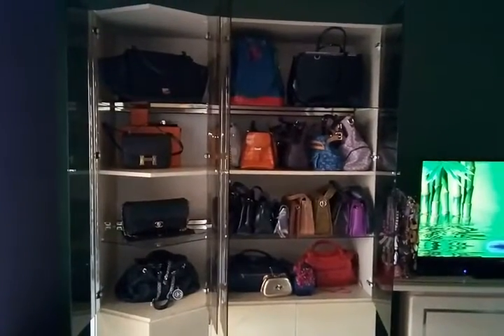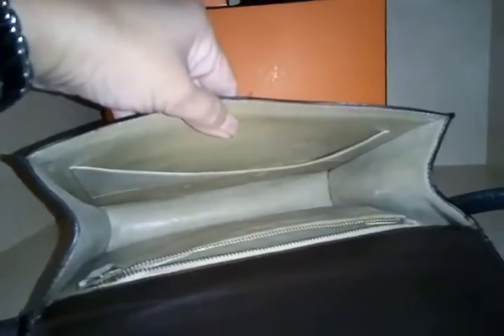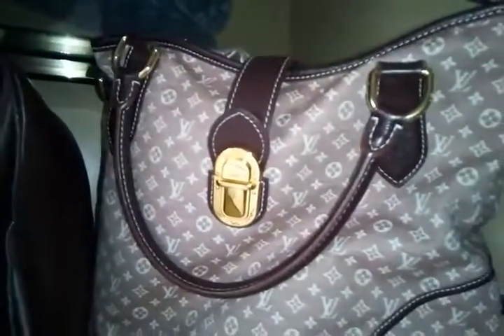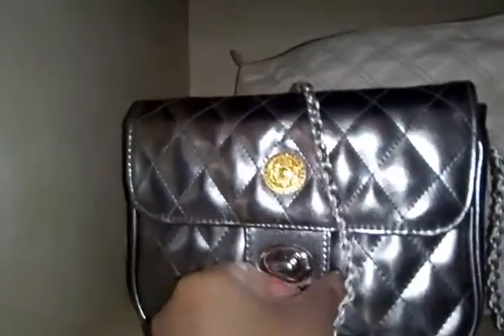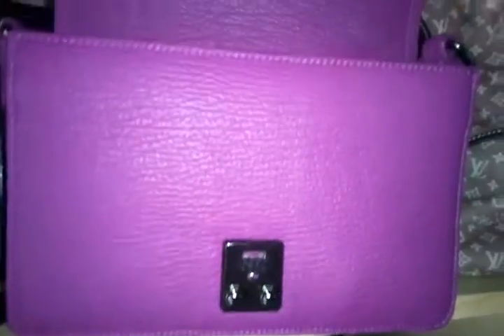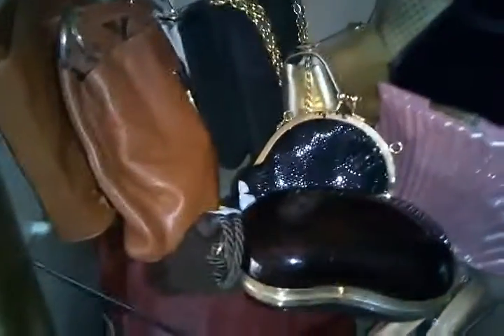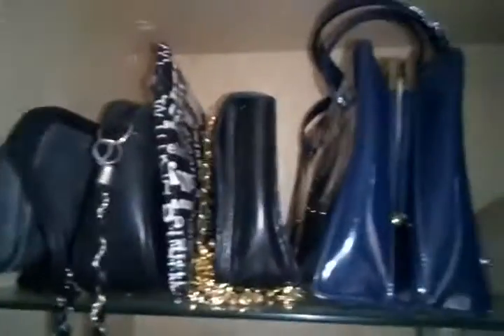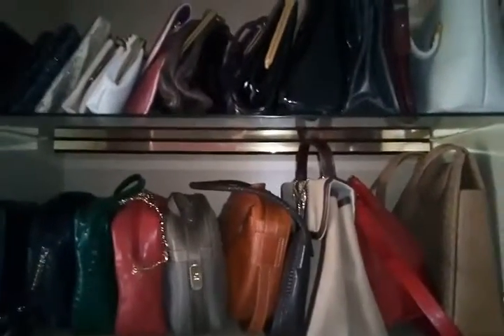Handbag Collection 2017/ Celine, Hermes, Dior,Lv,Chanel, Gucci, Balenciaga, Ferragamo, Fendi, etc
My collection is completely different from last year... More on the classic style now.  Vintage bags are included here.  Sorry for the shakiness.